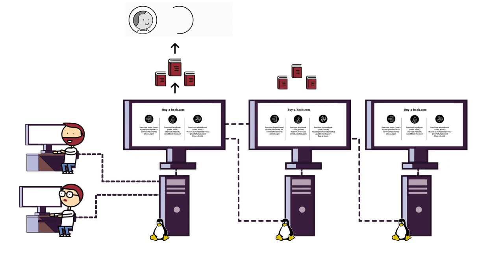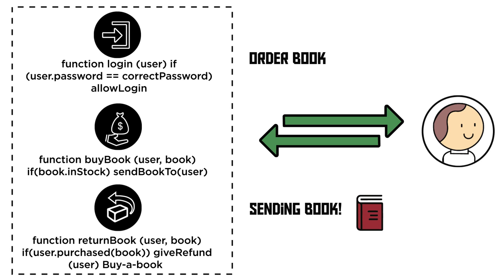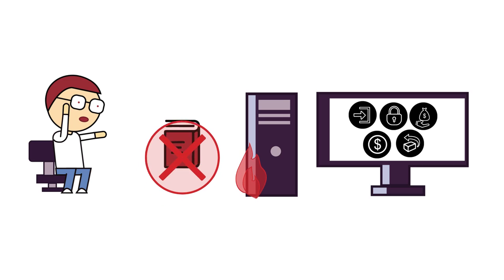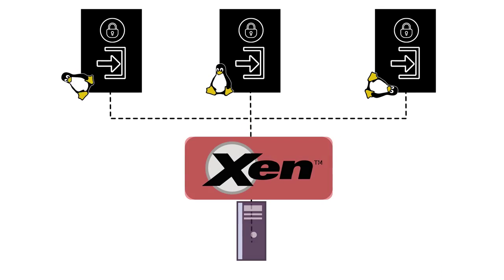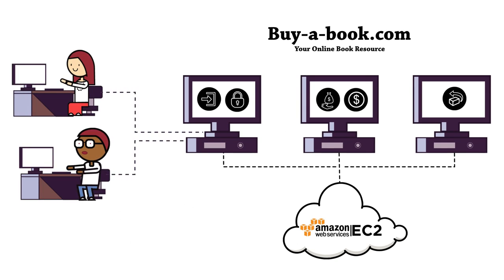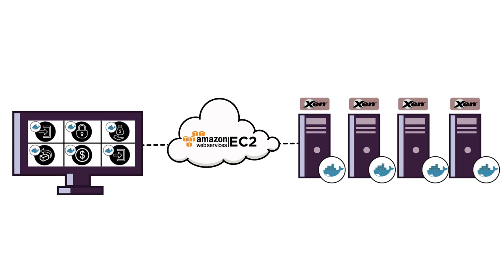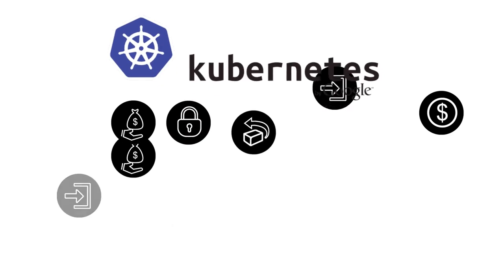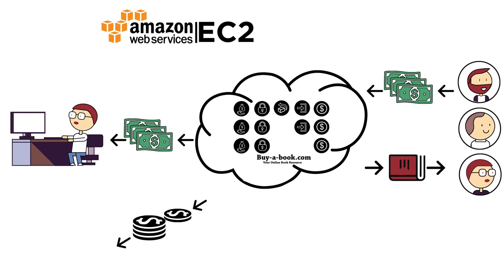What are Microservices?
An introduction to microservices from Software Engineering Daily. Find out about microservices and microservice architecture in this quick animation. Music by The Prion.